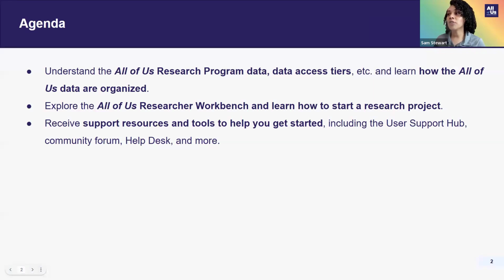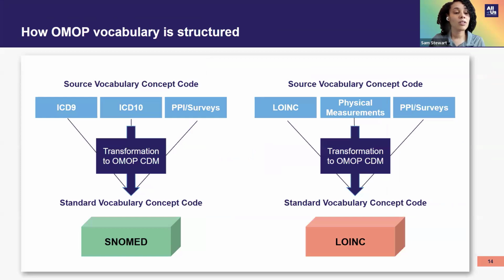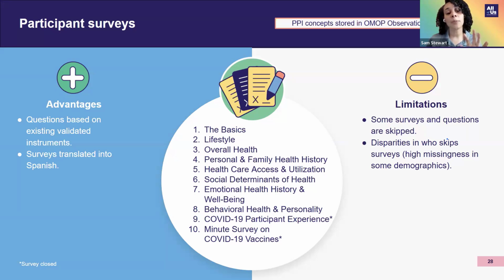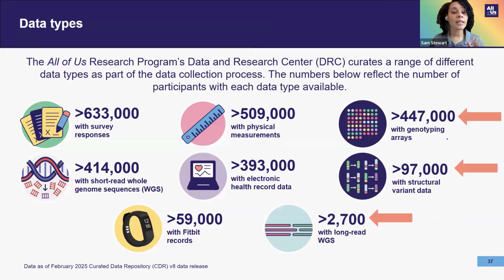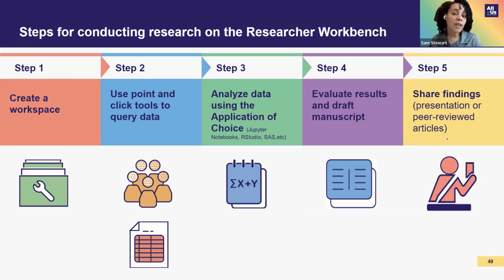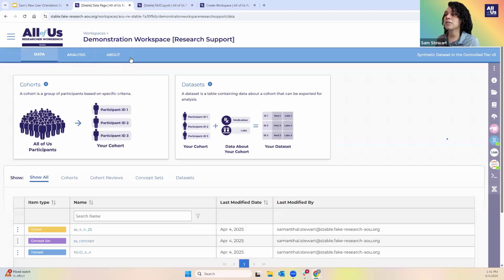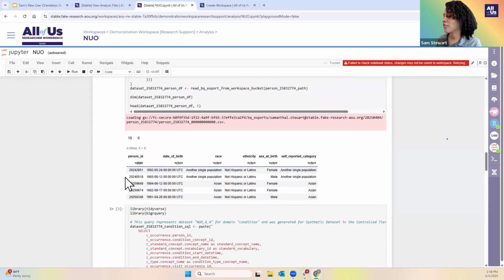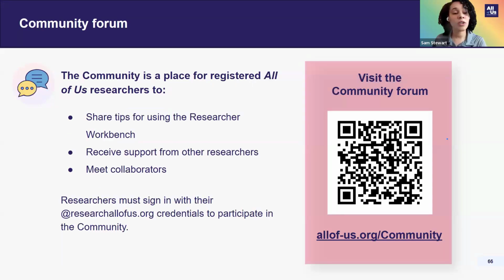New User Orientation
New User Orientation is a great starting point for onboarding to the All of Us Research Program and Researcher Workbench.

In this video, we'll guide you through everything you need to know to get started in the Researcher Workbench. Whether you're a new user or just need a refresher, New User Orientation will cover all the essentials to help you navigate and make the most out of the Workbench.

During New User Orientation, you'll learn:
- What data are available
- How data are organized
- How to start a research project
- Where to find support resources